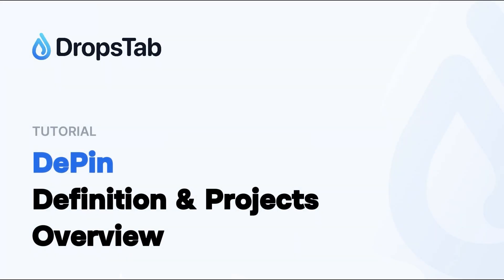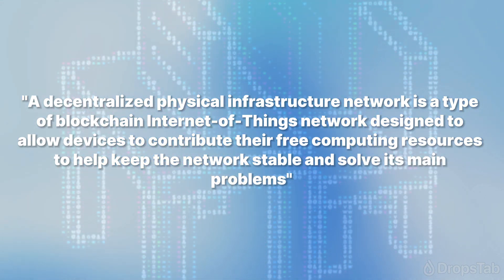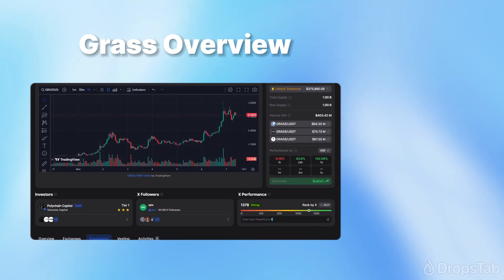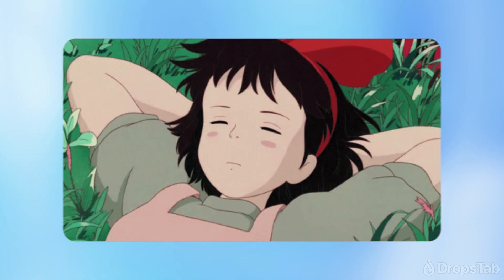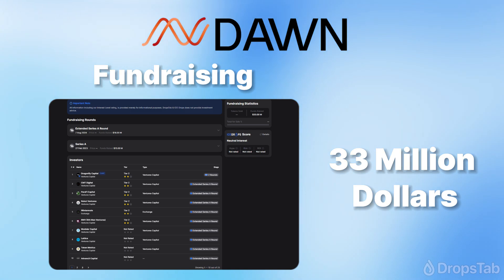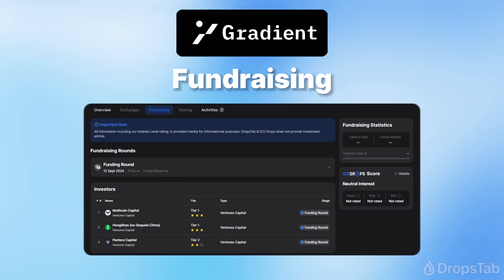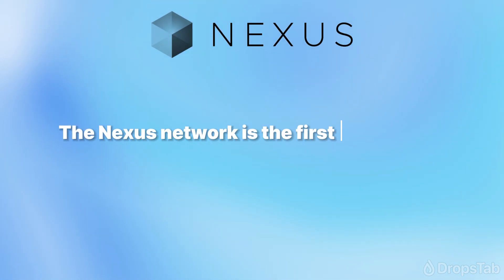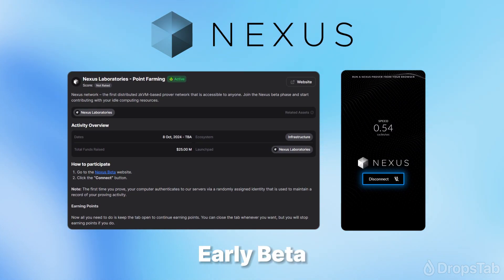DePin Projects Overview — Exploring Grass, DAWN, Gradient Network, and Nexus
Welcome to our DePin projects overview! Do you know what is a decentralized physical infrastructure network (DePin)? Let's dive into some of the most popular and promising projects in this space!

Begin with an introduction to DePin, followed by look at Grass — a Layer 2 Rollup where users earn rewards by sharing unused internet bandwidth. Backed by top investors like Polychain Capital, Grass has already distributed over $260 million in tokens to its community.

Gradient Network: Edge computing on Solana with investment from Multicoin Capital.

Nexus: zkVM-based network focused on distributed CPU power.

Get ready to dive into the world of DePin—explore more on DropsTab and discover how you can earn rewards by joining these innovative projects!